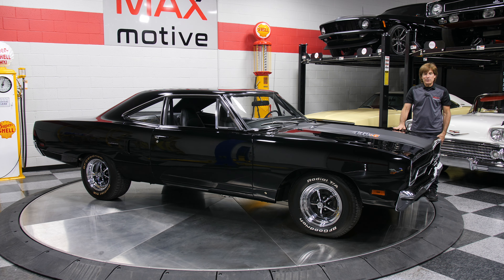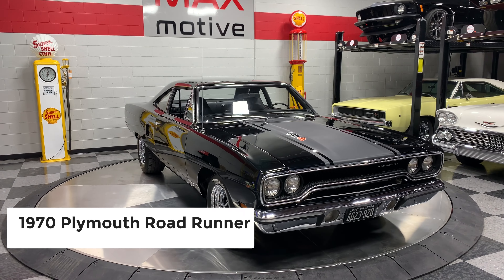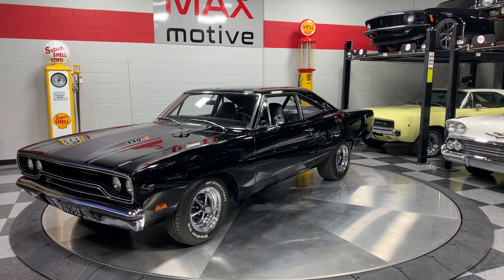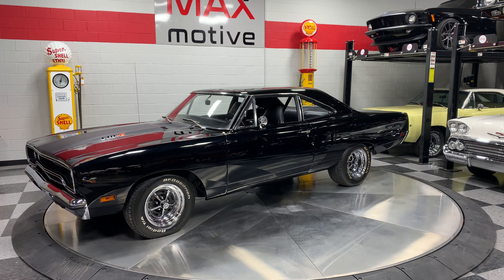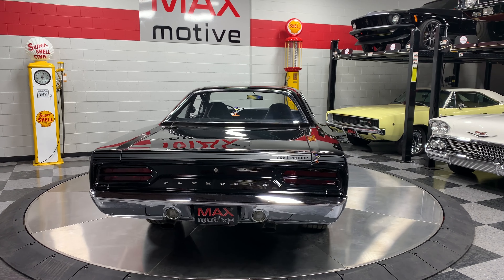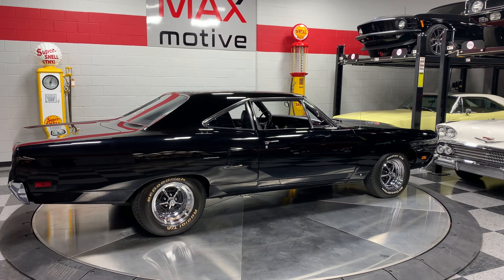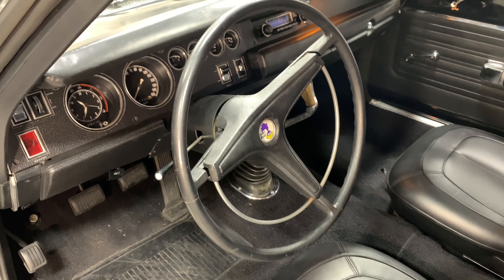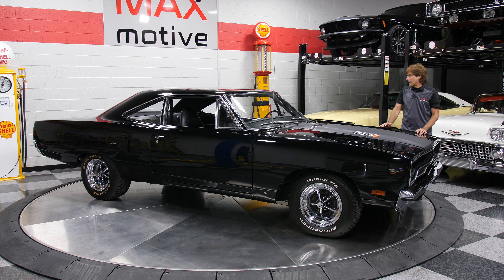1970 Plymouth Road Runner for Sale at MAXmotive - u0556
1970 Plymouth Road Runner for Sale at MAXmotive - u0556